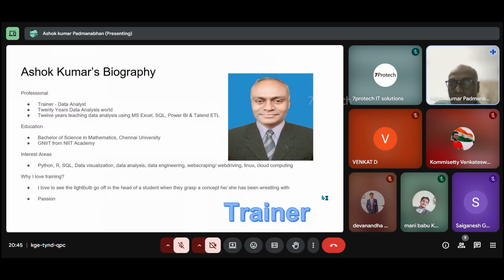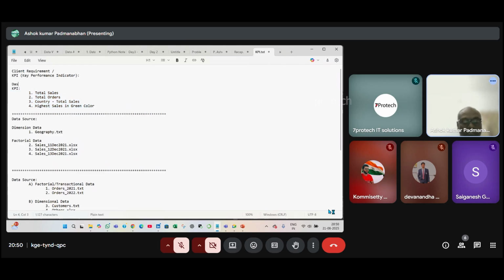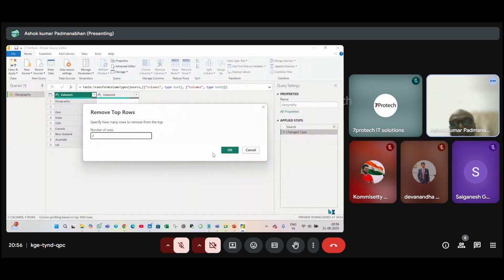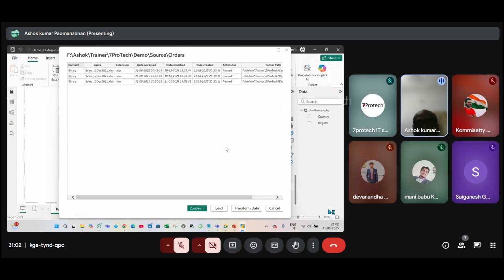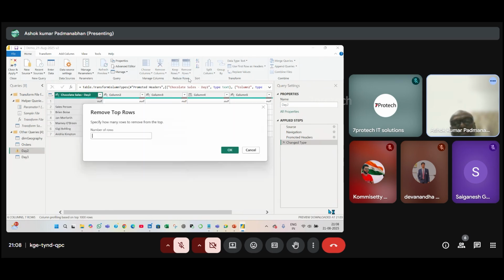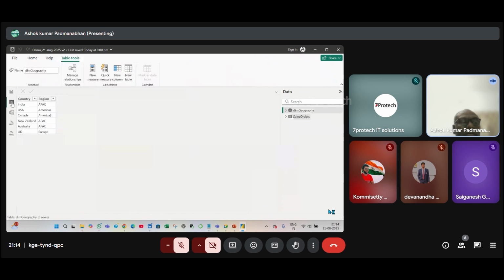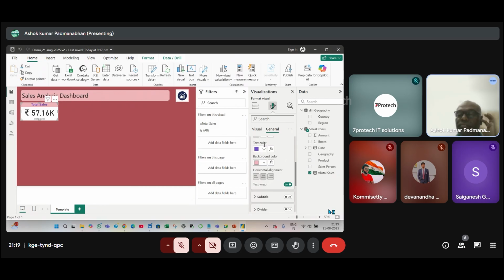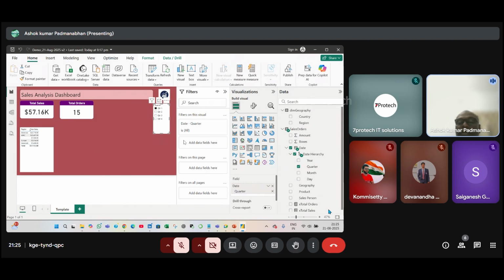Learn Data Analytics with Power BI – Demo Session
We’re back with our 2nd Demo Session Video on Data Analytics with Power BI, where you’ll explore how industry experts transform raw data into powerful business insights!

What You’ll Learn in This Course:
 Advanced MS Excel (VBA / Macro Introduction)
 SQL (SQL Server / MySQL)
Power BI / Tableau – Data Visualization
Python Programming

Each Tool: 40 hrs | Duration: 200 Days
Trainer: Ashok Kr. Padmanabhan – 20+ Years of IT Experience in Data Analytics
Don’t miss the chance to build your career in Data Analytics with one of the most in-demand skills of 2025!

Watch the Demo Video #2 Now & Get Clarity on the Course.